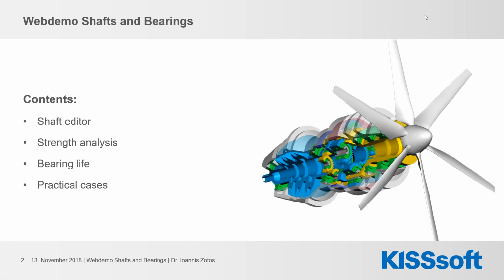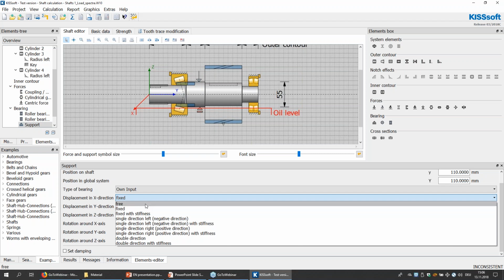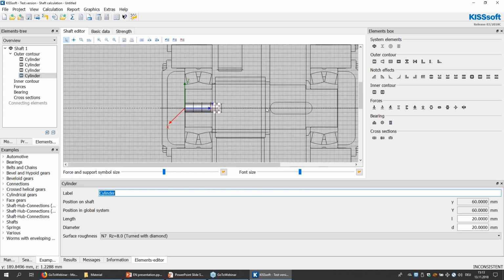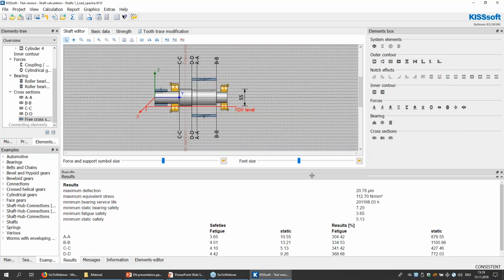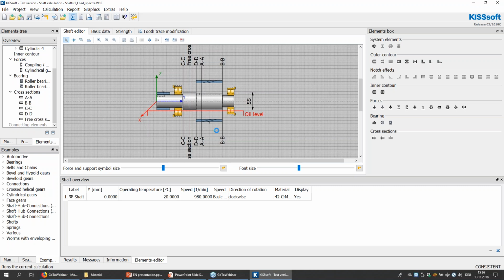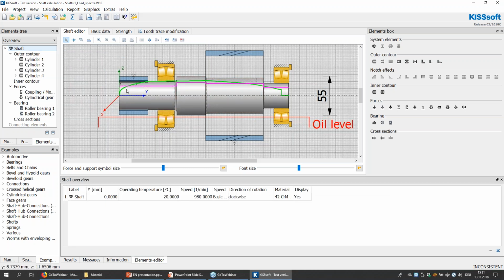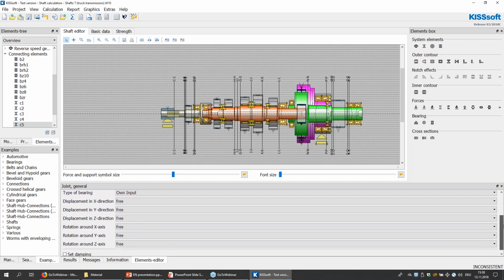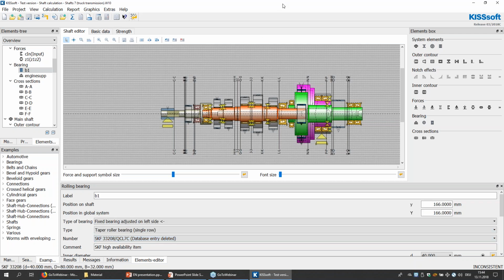Web demo Shafts and Bearings Calculation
Shaft and bearings are important elements in the drive trains. KISSsoft provides related efficient sizing and detailed analysis. Based on examples, the straightforward modelling and sizing of shafts according to international standards is shown.

Our engineer Dr. Ioannis Zotos will cover the following topics in this 45 minutes live demo:

•    Shafts as single and coaxial design
•    Modelling of shafts in the shaft editor
•    Shaft strength calculation
•    Bearing rating life and inner geometry
•    Assessment of bearing concepts